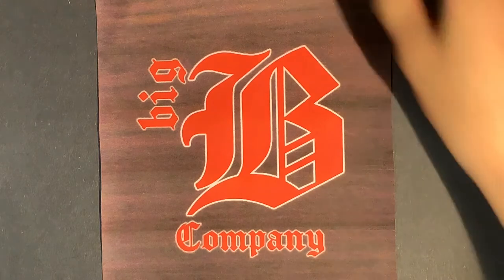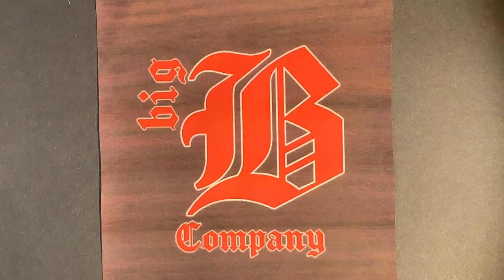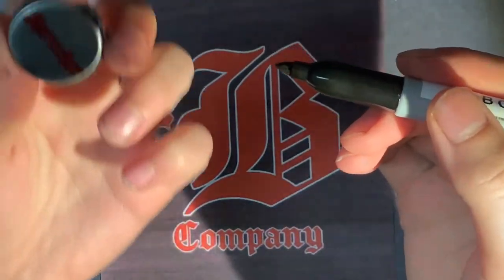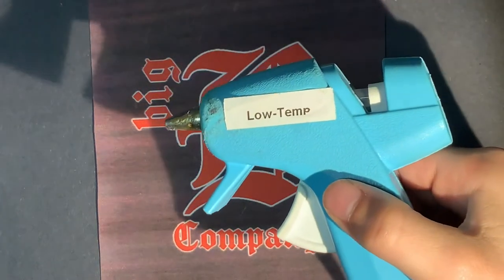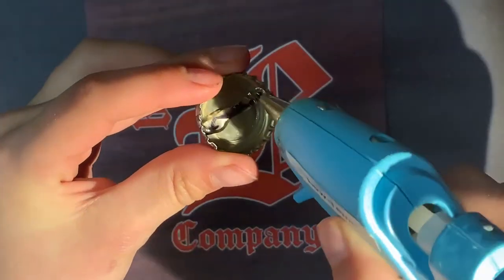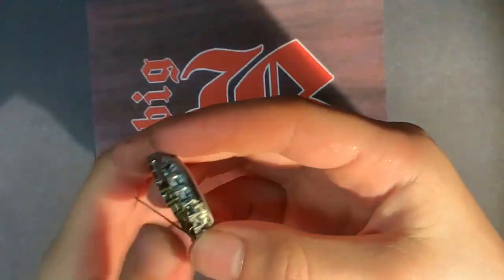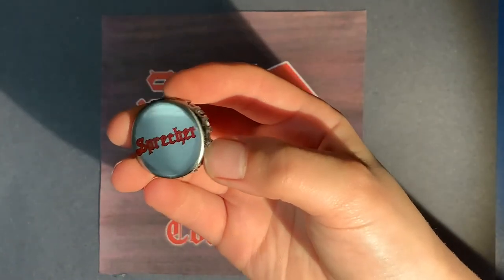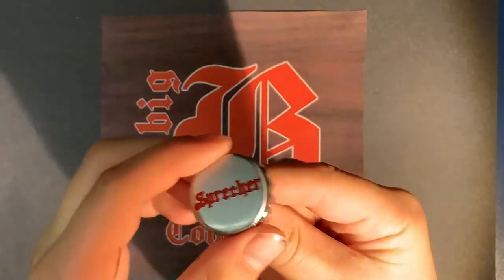Big B Company - Bottle Cap Pin